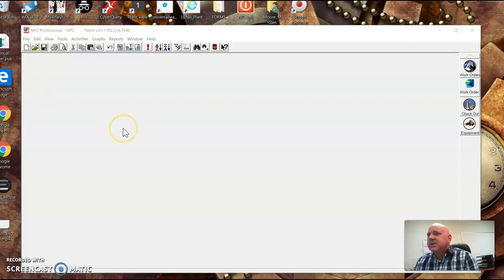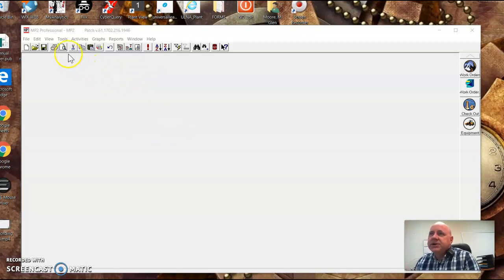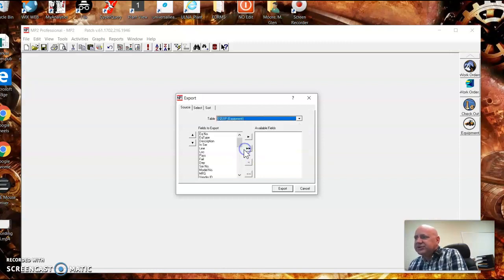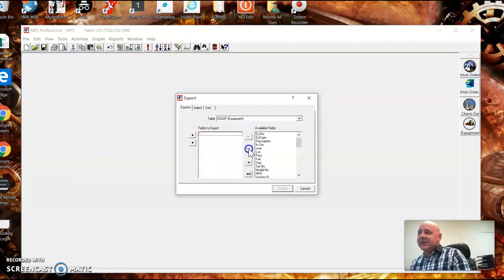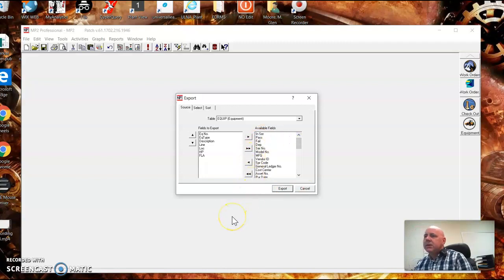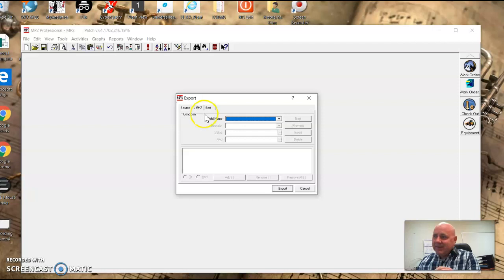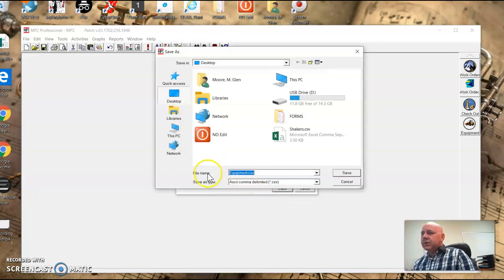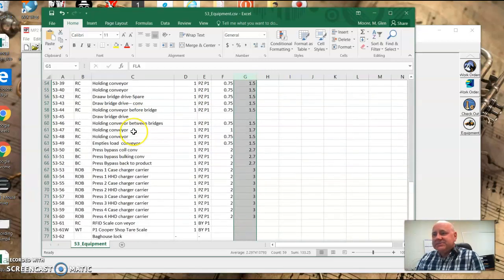Exporting Data .CSV from Mp2 or other CMMS Software. GO to next video for import to new CMMS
Exporting tables and other information from one Cmms Data base to the other.  In this example I am going from MP2 to FIIX.  Exportaing tables from CMMS.